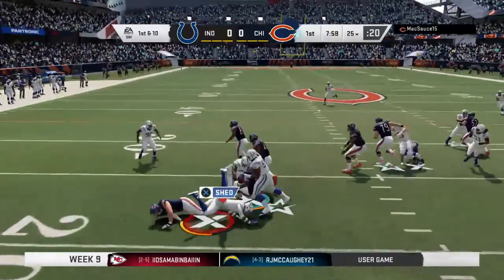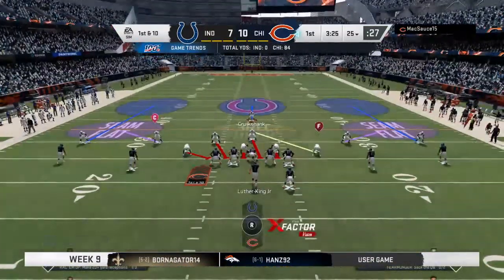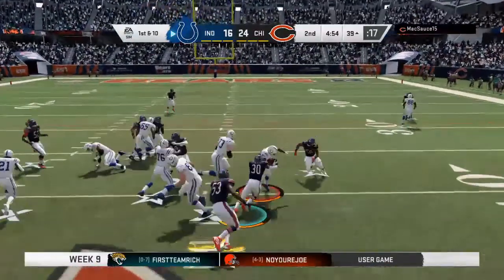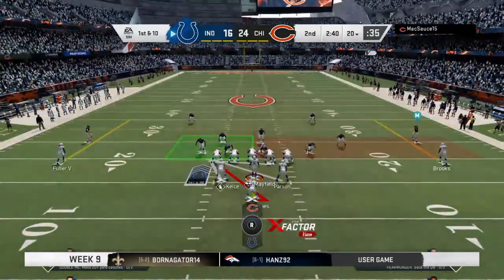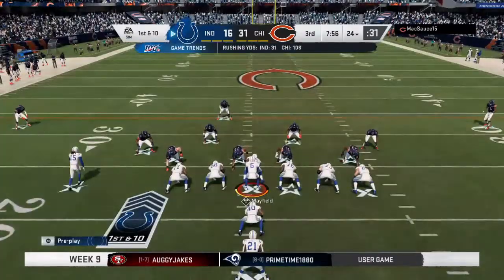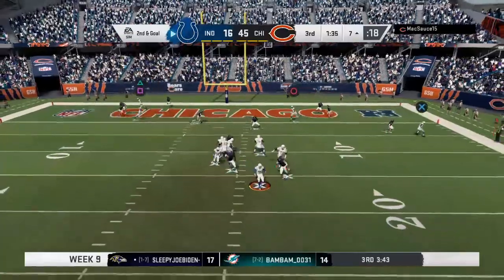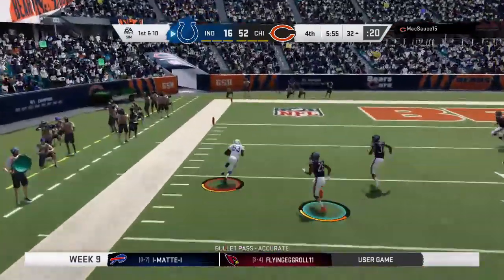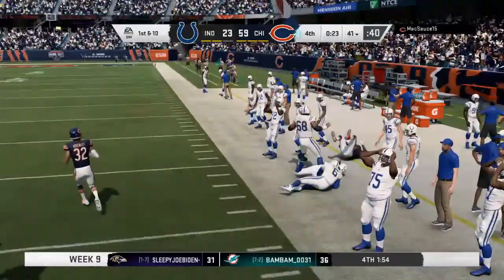Year 6 week 9 colts @ bears